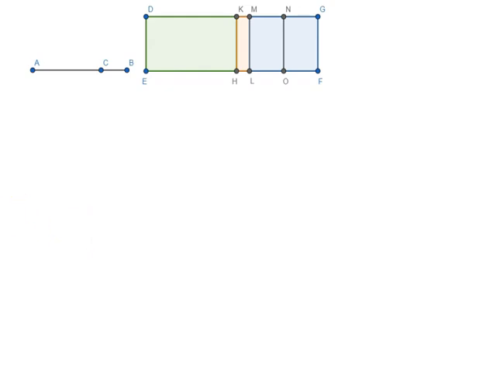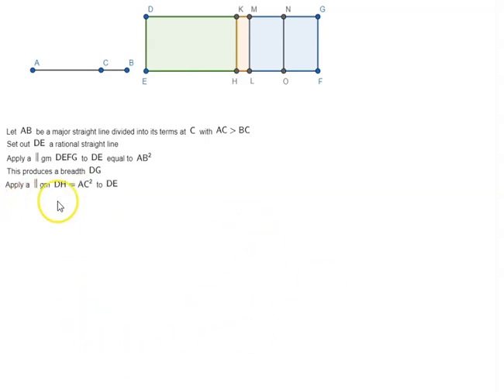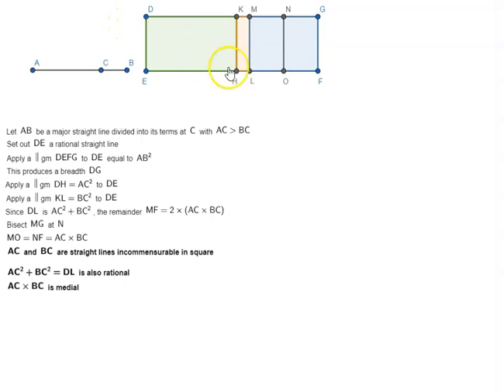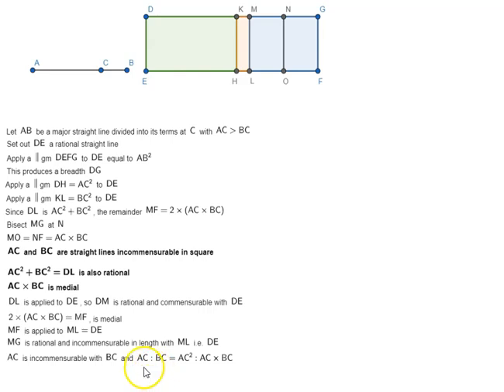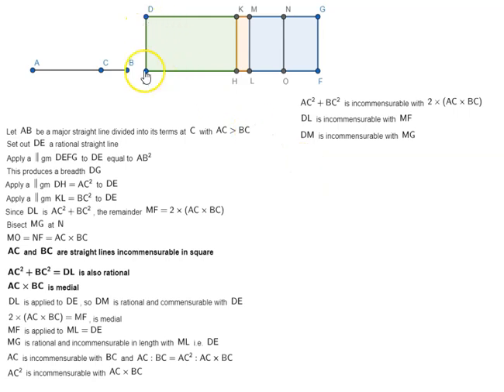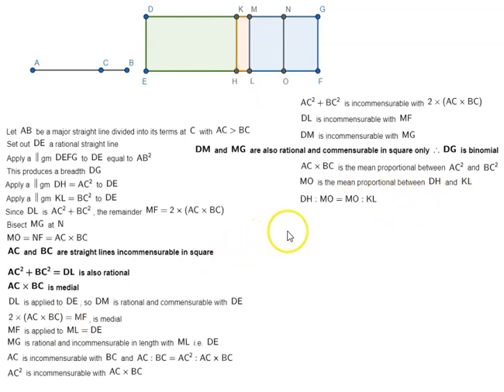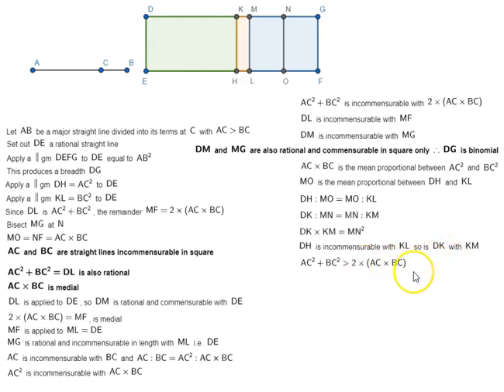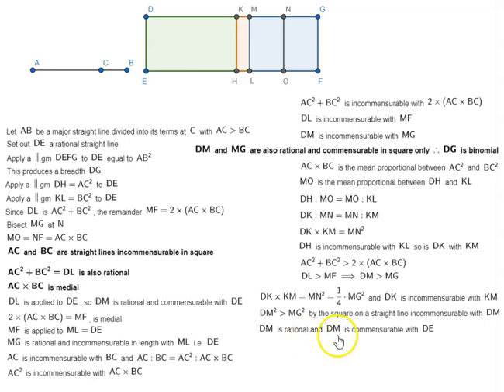Euclid's Book 10 - Proposition 63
The square on the major straight line applied to a rational straight line produces as breadth the fourth binomial.